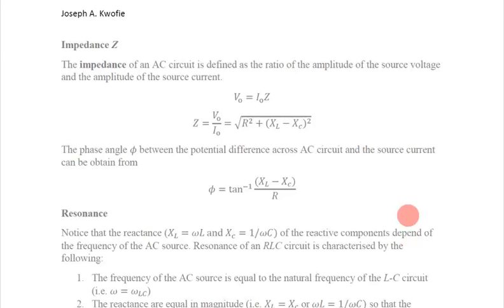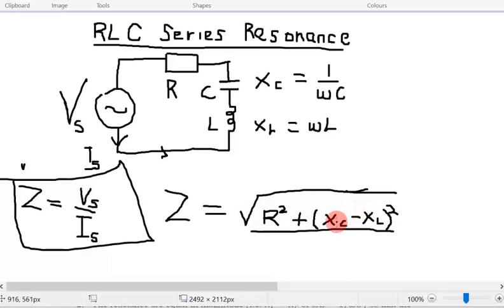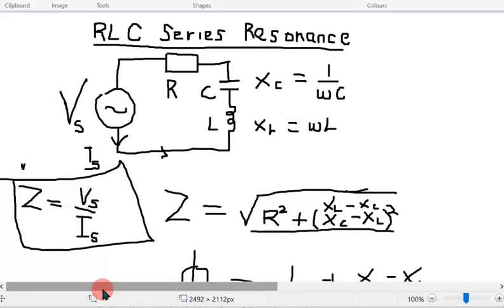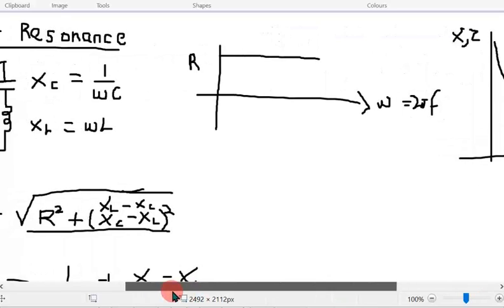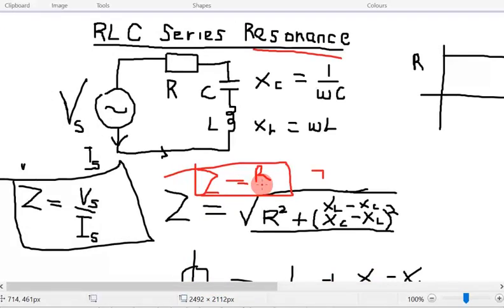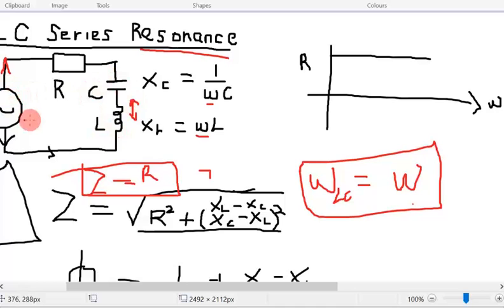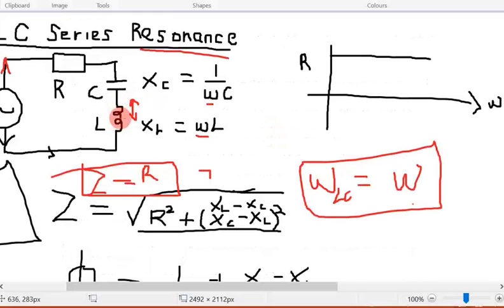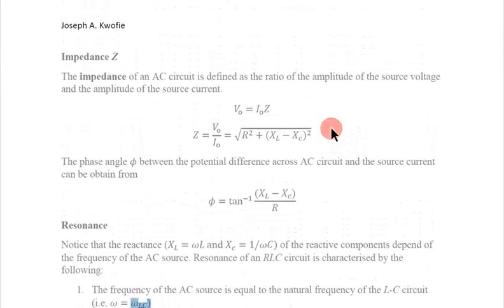5.6 Impedance and resonance